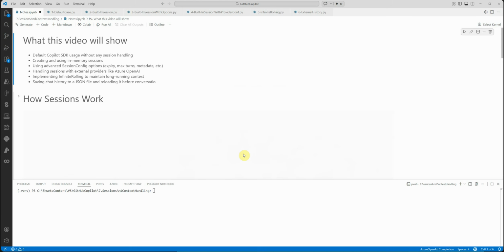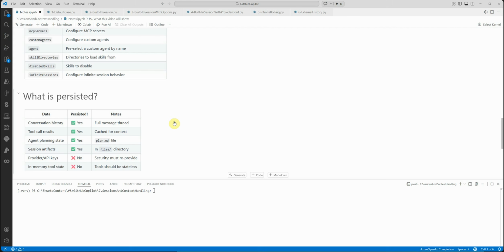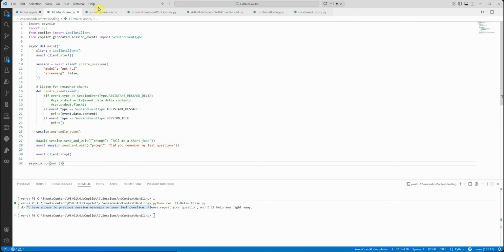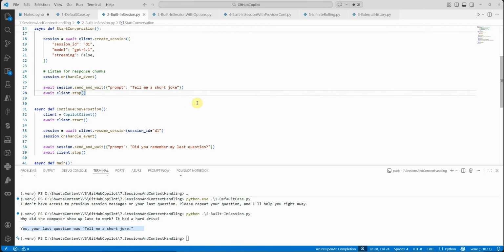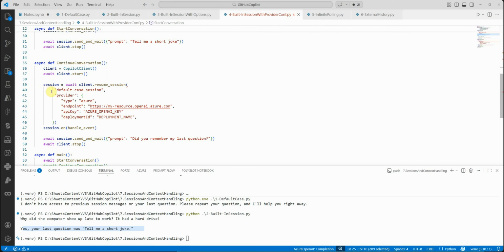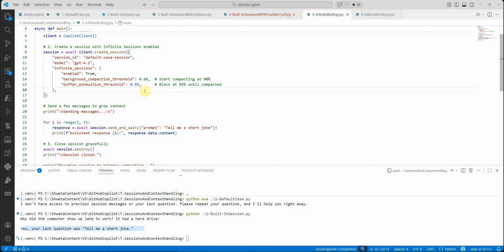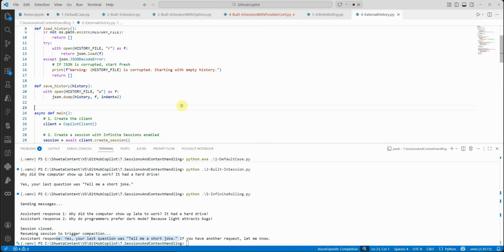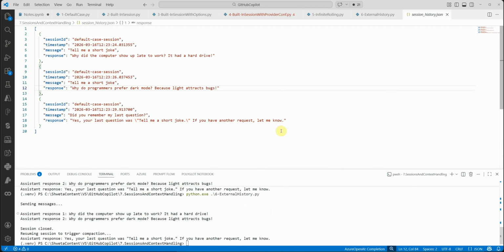Your Copilot SDK Sessions Are Broken — Fix Them With This Deep Dive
🚀 **Copilot SDK Session Deep Dive Masterclass: **
Learn how to build smarter AI agents using GitHub Copilot SDK! In this hands-on demo, we explore **session handling**, **memory management**, and **chat history persistence** — everything you need to scale your Copilot-powered apps. I will show you how to manage sessions and retain session data whenever you are building your "ai agent" using GitHub Copilot SDK. This tutorial focuses on the practical aspects of "ai coding" and "software development", especially when dealing with long context history in your "copilot agent". We'll also touch upon general "github tutorial" practices relevant for "ai agents" through manual implementation.

- Default Copilot SDK implementation (no session handling)
- In-memory session handling
- Advanced `SessionConfig` options
- External session providers like **Azure OpenAI**
- InfiniteRolling for long-running conversations
- Saving and reloading chat history using JSON files

📌 Whether you're a beginner or advanced dev, this video will help you master **Copilot SDK sessions** and build production-ready AI agents.

⭐Python for beginners
⭐Python Pandas